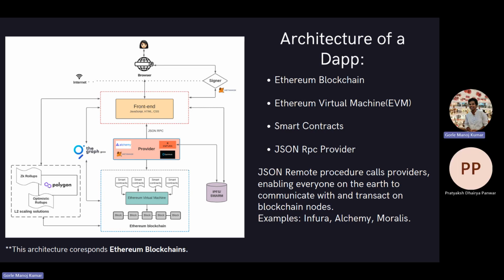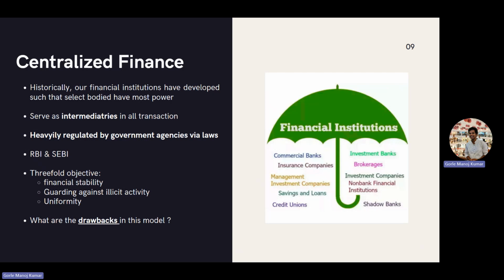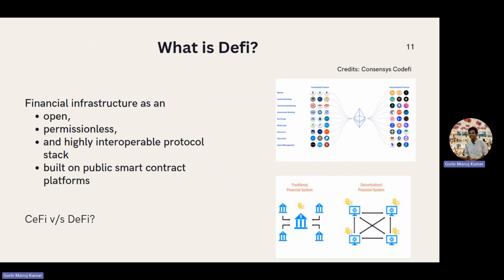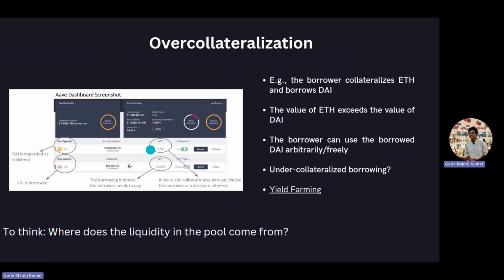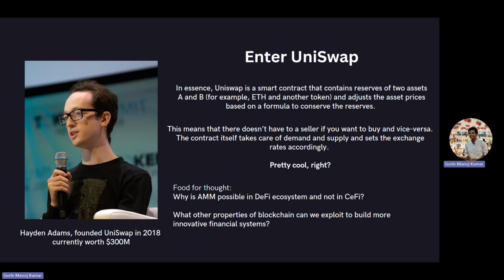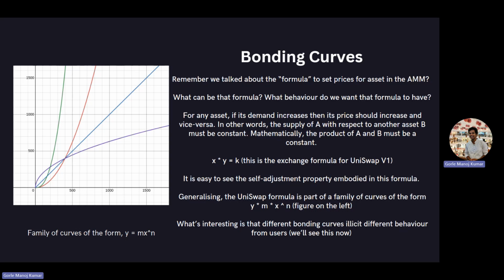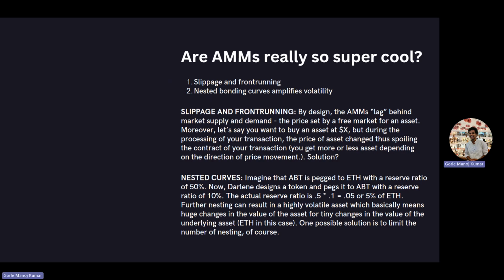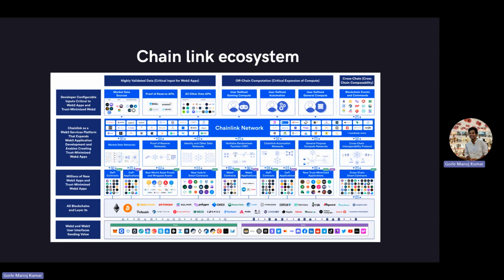Decentralized Finance, Stable coins, Oracles | BC106 | Blockchain Cohort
Introduction to Decentralised finance, Stable coins, and Oracles.

We discussed in detail about Decentralised Finance, DeFi vs CeFi, Lending Pools, the 2008 financial crisis, Automated Market Makers, Stablecoins,  Oracles, and DONs

This lecture is 3rd one from BC106, theblockchaincohort, organised by @0xblocsoc on 17th October 2023.

Links in pinned comment.